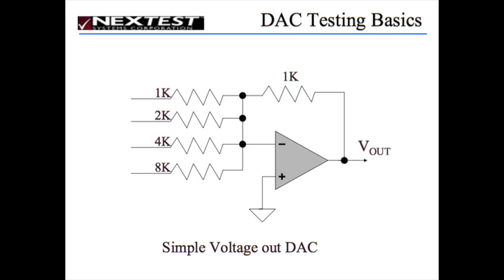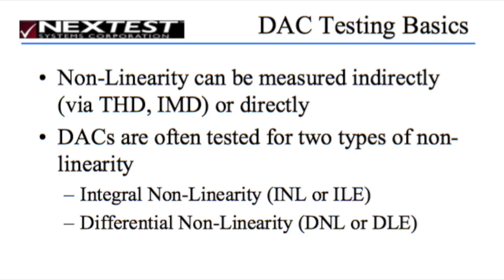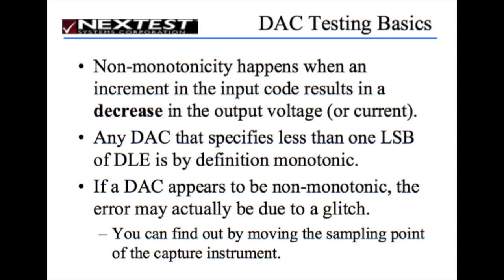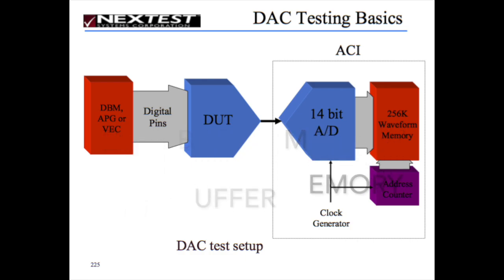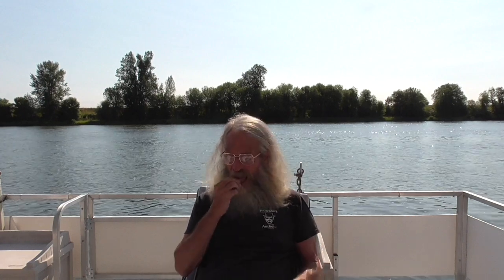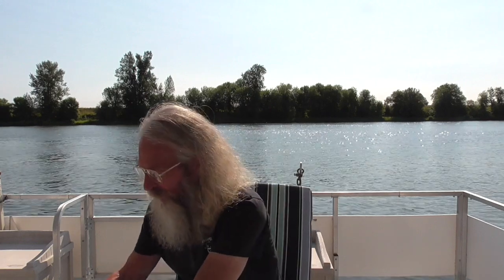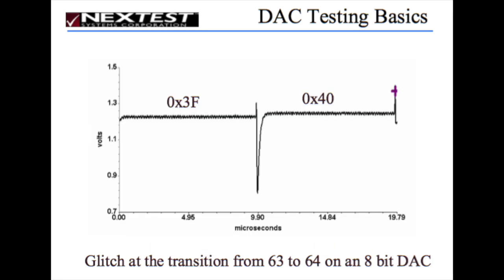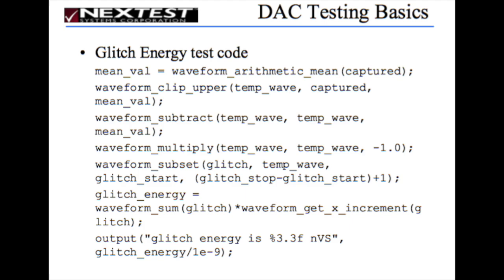Nextest DSP Class Part 7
The second to the last module on using the Nextest Lightning. DAC testing.